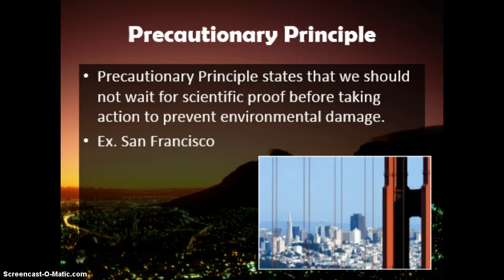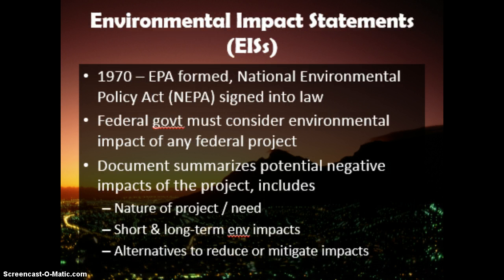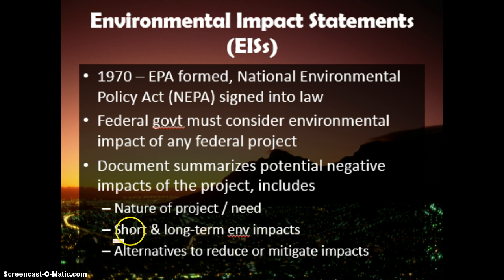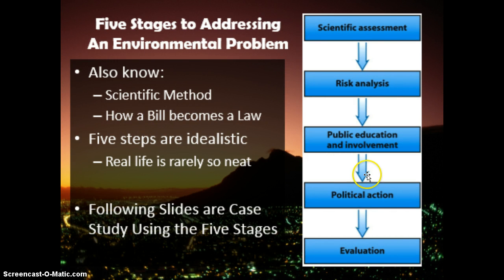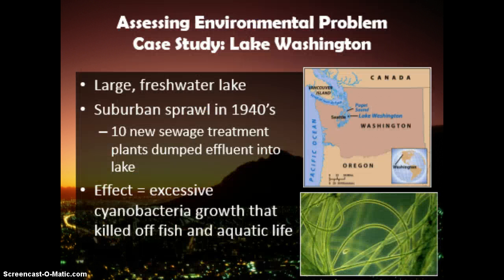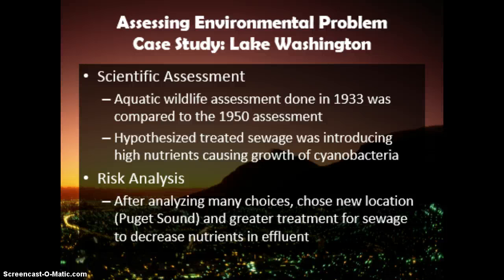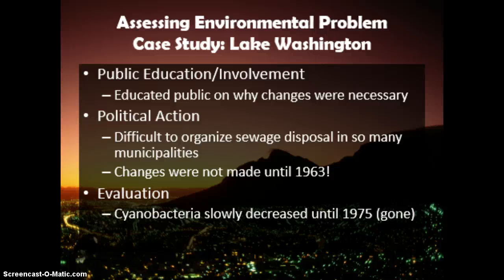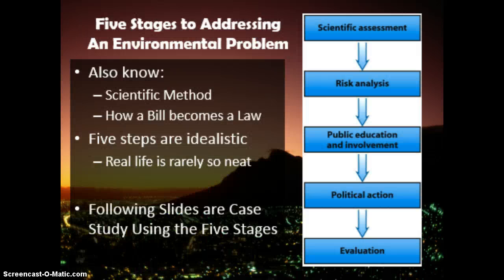Unit 1 Lecture 4 - Solving Environmental Problems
APES lesson on how to address an environmental issue.  Focuses on the difference between prevention and mitigation, the precautionary principle, environmental impact statements, the scientific method, how bills become laws, Lake Washington case study.